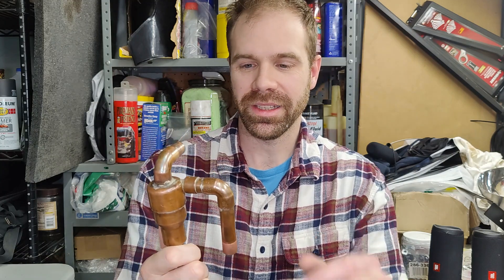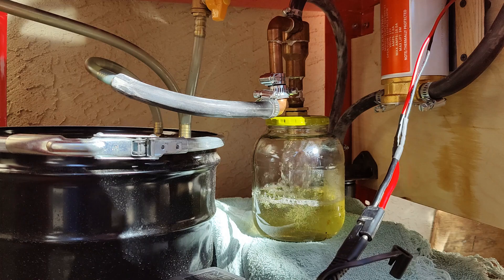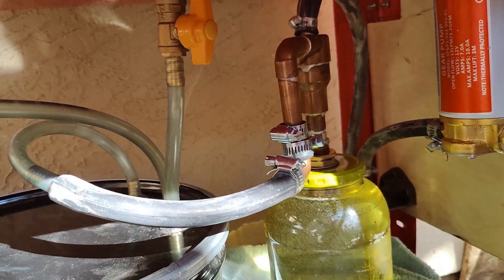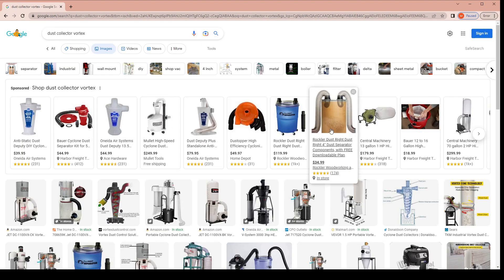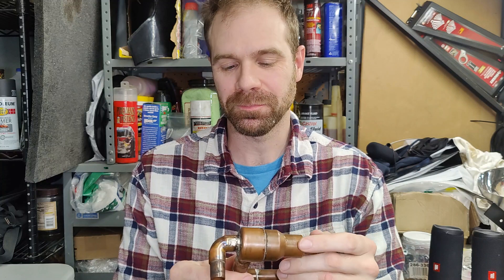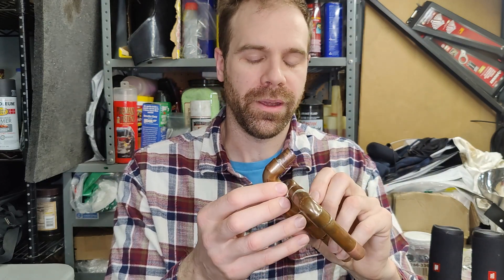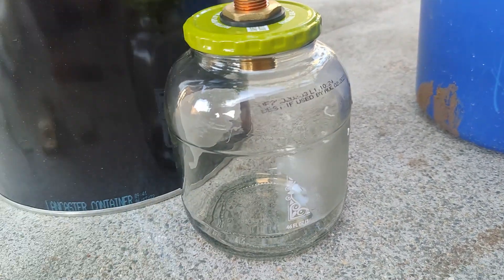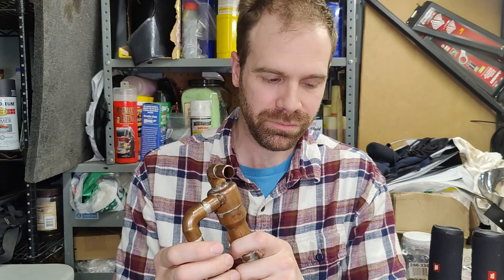DIY Vortex Separator for a Solvent Parts Washer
This is how I designed and built a Vortex Separator aka Hydrocyclone for my parts washer.

I used 3/8 pipe for the central top pickup, but I would not use it again. I would use a 1/4 size or 1/2 size throughout for all the input/output adapters, just to reduce the different sizes used as well as try and get cleaner fluid from the pickup in the middle.

BOM:
.5 x .25 Sweat Reducer
1.25 Copper Sweat Cap
1.25 x .75 Copper Reducer
.75 x .5 Copper Reducer
.5 Threaded Male Copper Adapter
.5 Threaded Female Bulkhead Fitting
(Note: Use RTV style sealant rather than the included o-ring gaskets. The gaskets will absorb the solvent, expand, and leak)
Permatex Ultra Black
Half Gallon Glass Jar with Metal Lid
.5 Copper Elbow
.5 Copper Pipe
.5 Copper Coupling

Tools:
Pipe Solder and Flux
Pipe Cleaner Brush
MAPP Gas Torch
Tube cutter